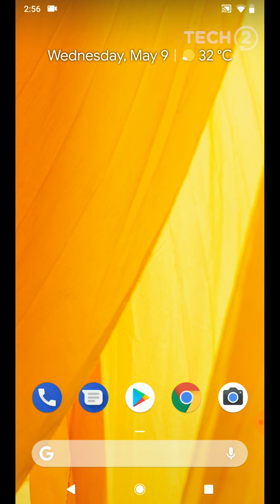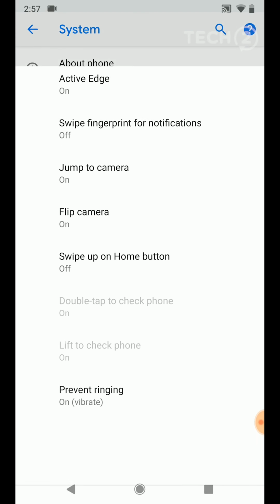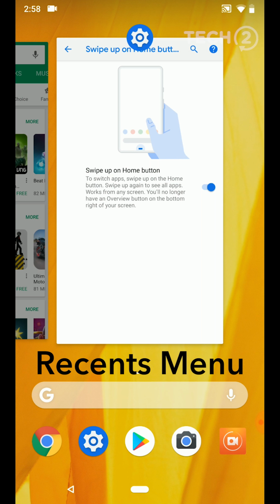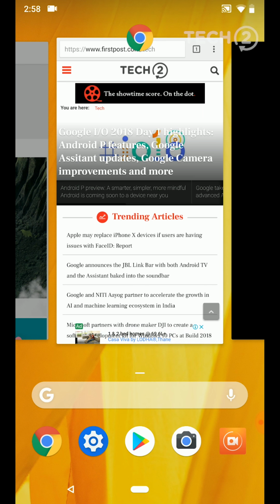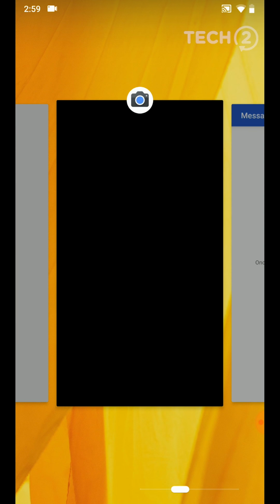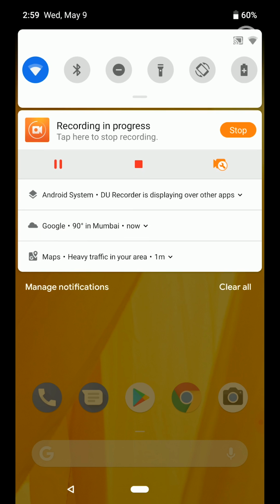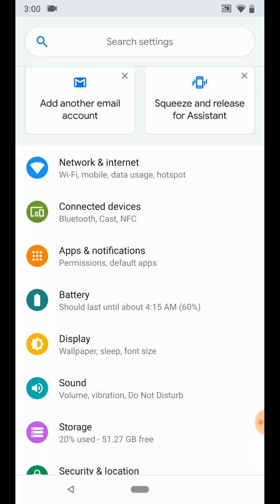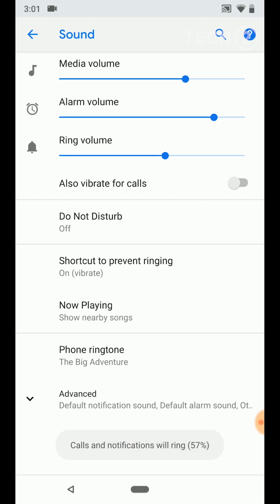Android P Beta: First Look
Android P introduces a whole new way for interacting with your smartphone, including a new Home button, volume slider and more. Here's a quick look at all that's new!